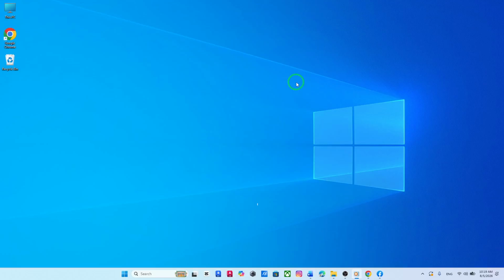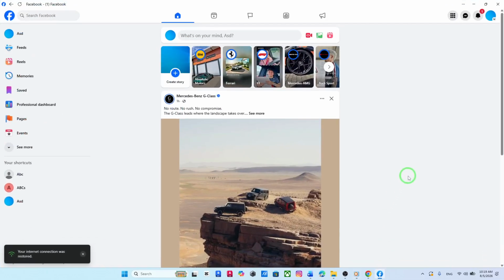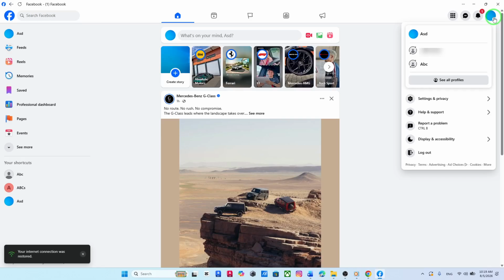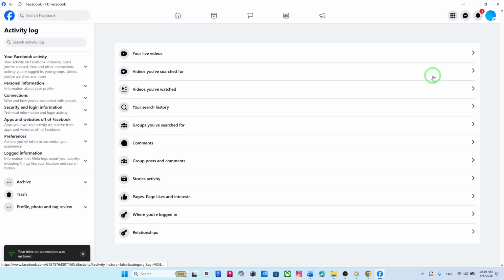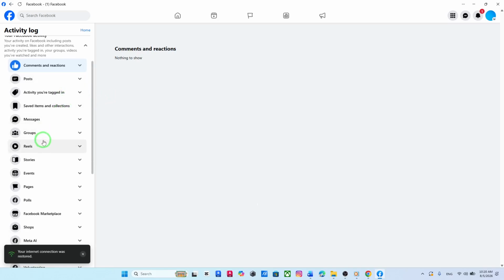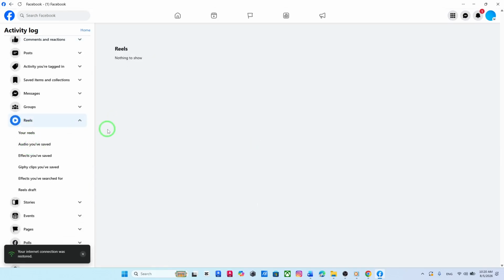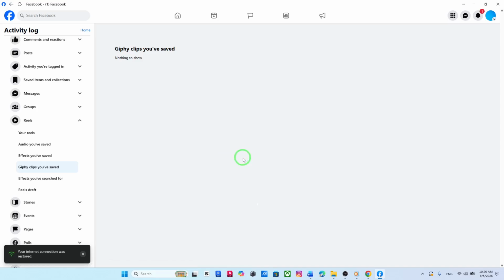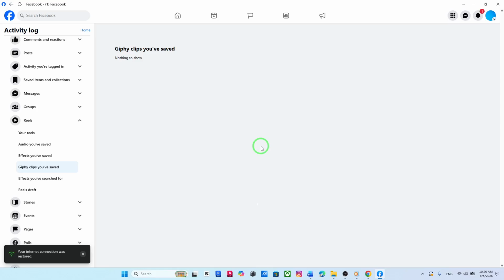How To Find All The GIPHY Clips You Have Saved On Facebook App On PC (New Update)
Learn how to find all the GIPHY clips you have saved on the Facebook app on PC after the new update.

This quick guide shows you where to access your saved GIPHY clips inside Facebook activity log.

Follow the simple steps below to locate them fast and without confusion.

1. Open Facebook app

2. Click on your profile photo at the top right corner

3. Enter to Settings and Privacy

4. Enter to Activity log

5. Then Your Facebook activity

6. Click on Reels, enter to GIPHY Clips that you`ve saved-

Chapters:
00:00 Intro
00:12 Soultion
01:05 Outro